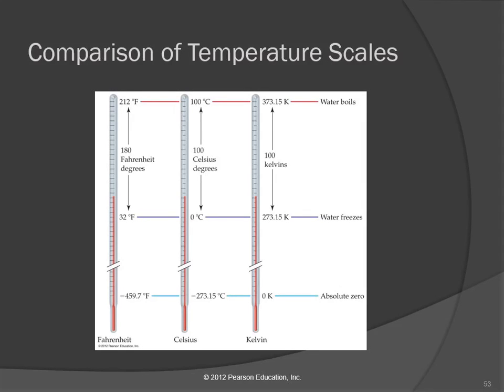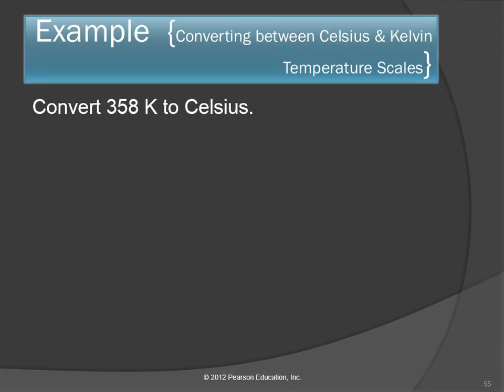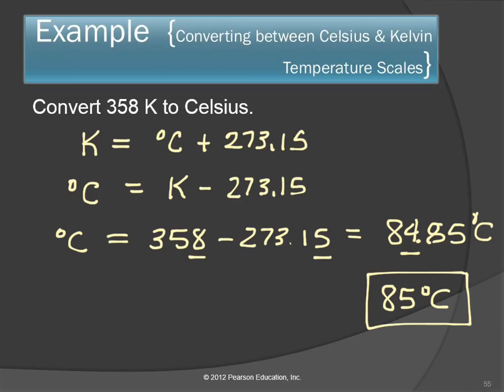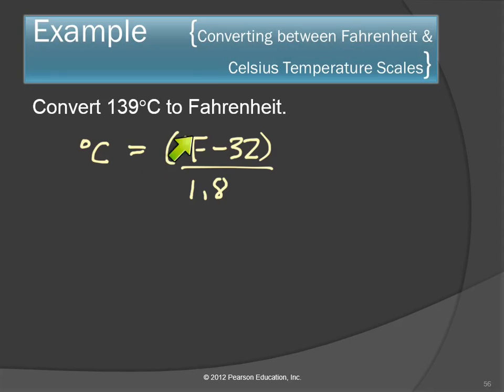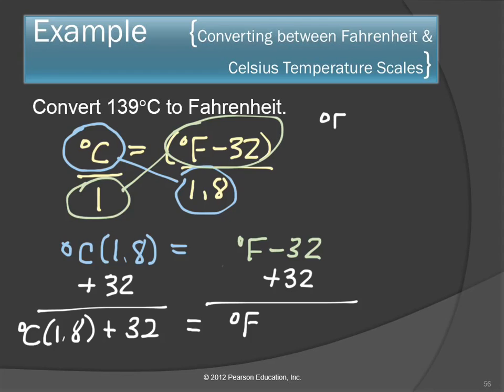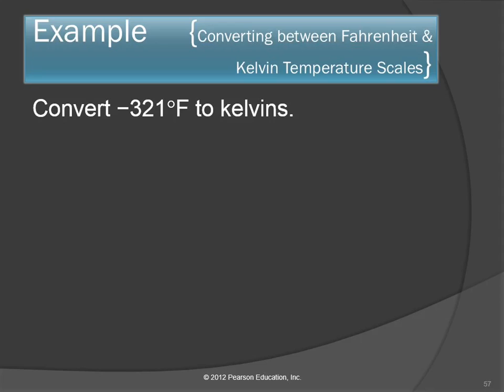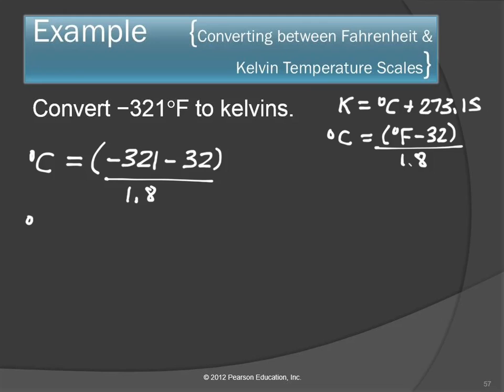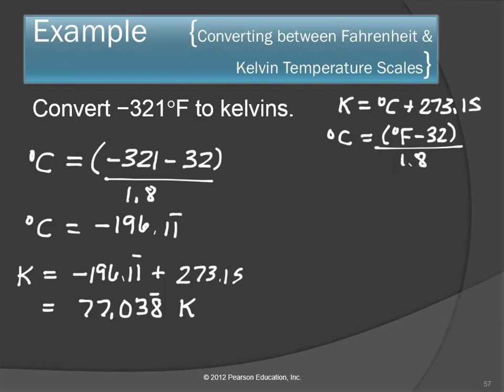20 3.10 part 2